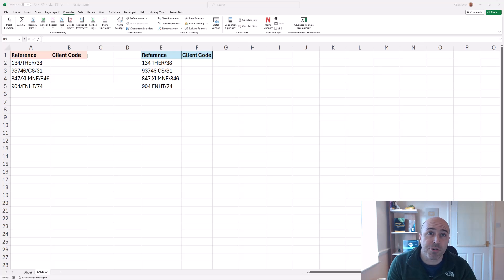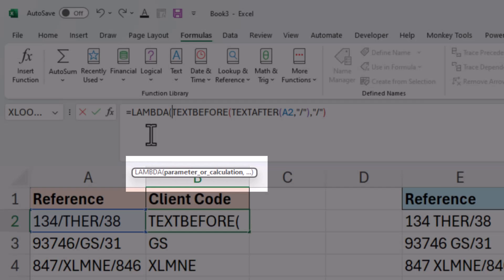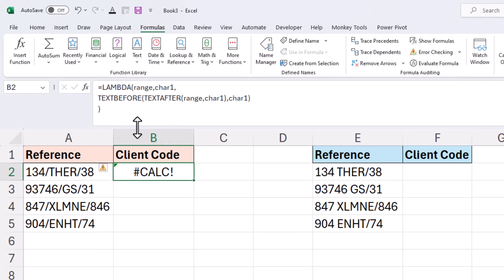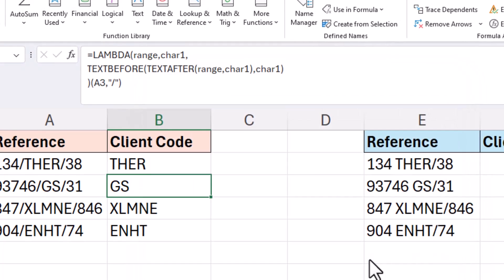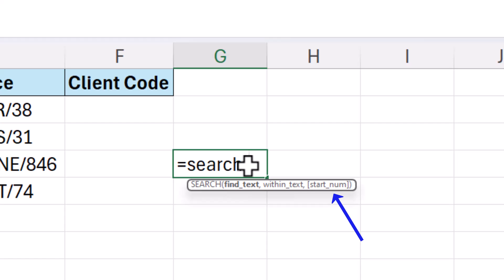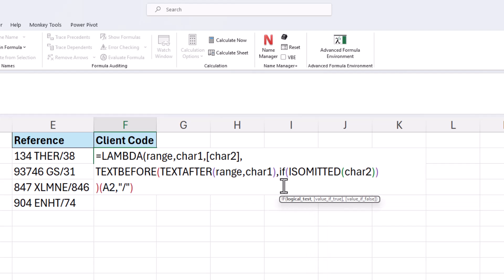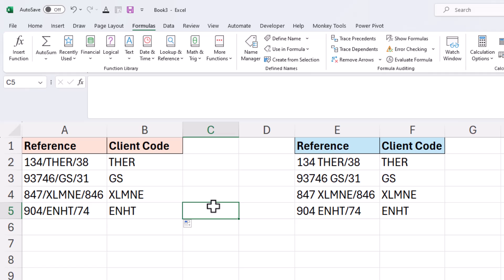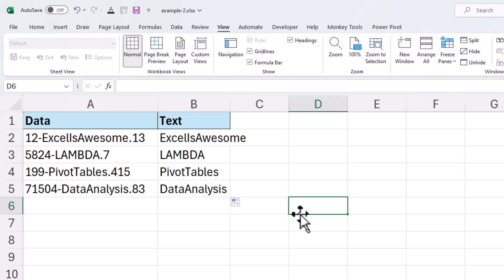LAMBDA Function in Excel (CUSTOM Excel Formulas 😮)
Create custom Excel formulas with the LAMBDA function in Excel.

Will you be using LAMBDA functions?

The Excel LAMBDA function allows you to easily create custom functions for complex formulas or functions that are not currently available in Excel. These can then be shared with other workbooks.

📗Advanced Excel Formulas book (More than 500 formula examples)

⌚ Timestamps
00:00 Introduction
00:50 Create your Excel formula
01:45 Using the LAMBDA function
03:45 Test your LAMBDA function
04:41 Define your LAMBDA formula
06:17 Apply the LAMBDA formula to other data
06:48 Why use LAMBDA function in Excel
07:15 Add the ISOMITTED function to your LAMBDA
11:49 Sharing LAMBDA formulas with others

👍 Give us LIKE if you learned from this video

🔄 Share the love with your friends/colleagues by SHARING this video with them